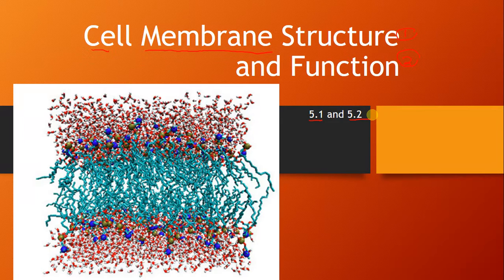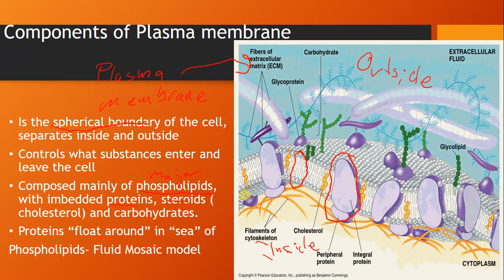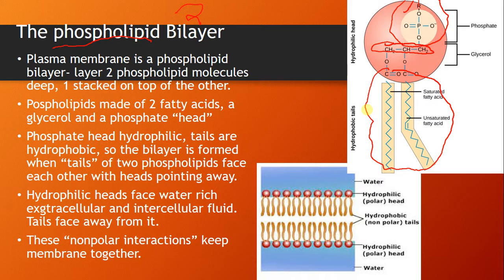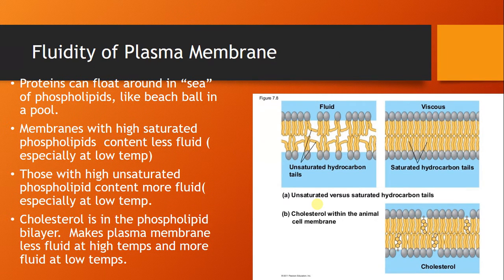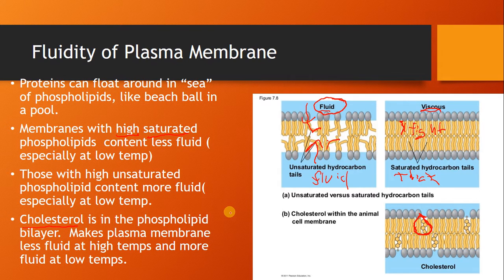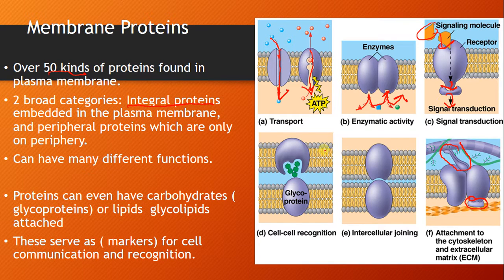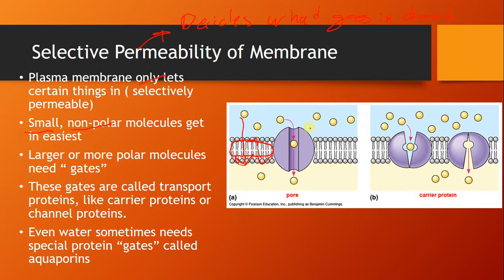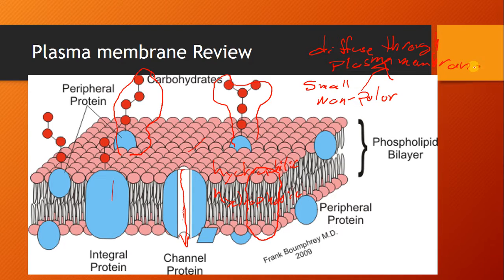5 1 and 5 2